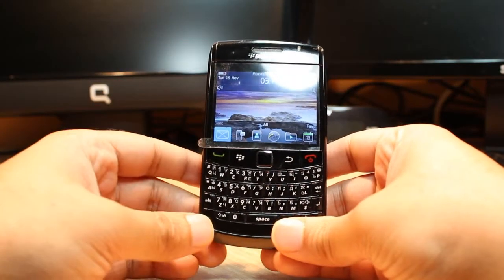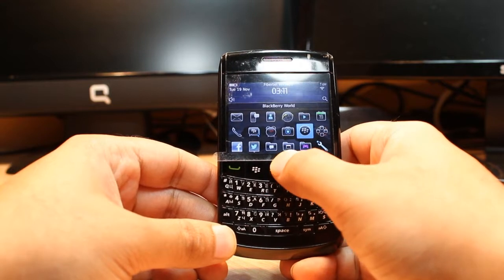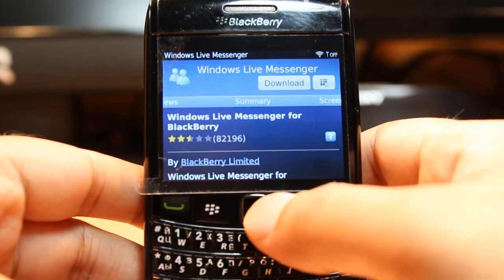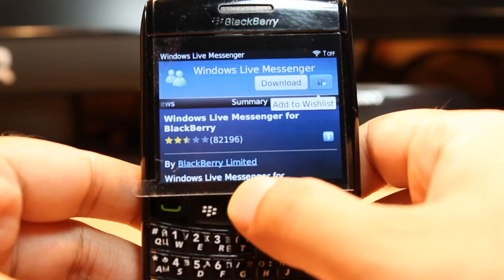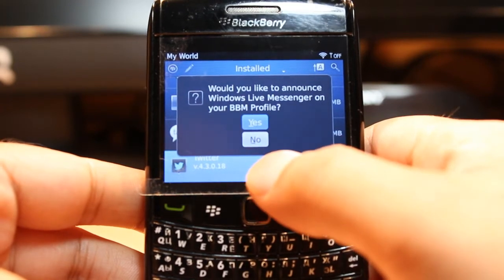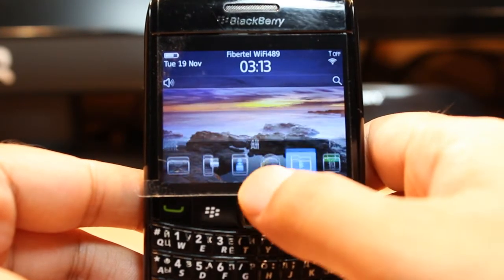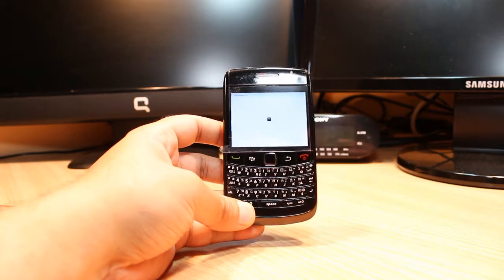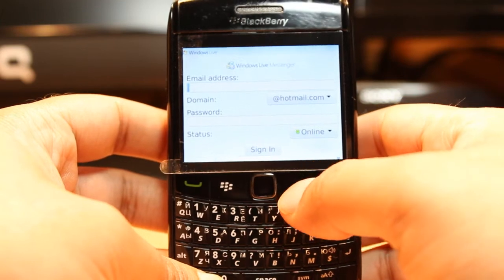Windows Live Messenger install to Blackberry Bold 9780